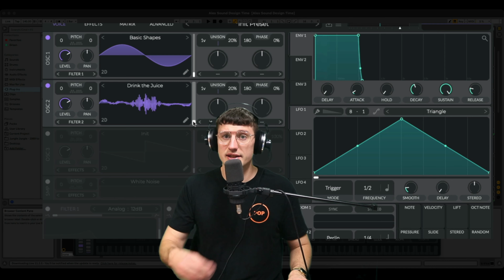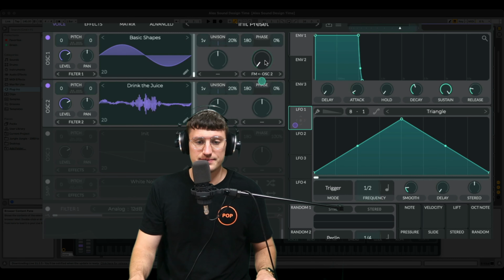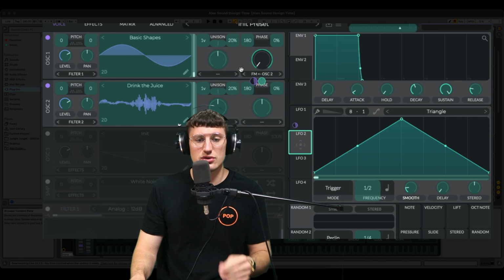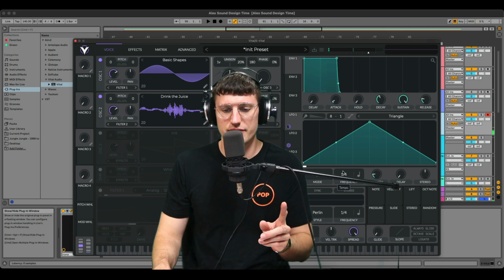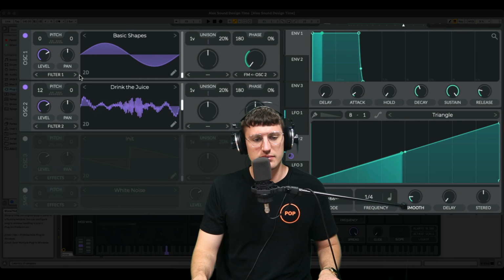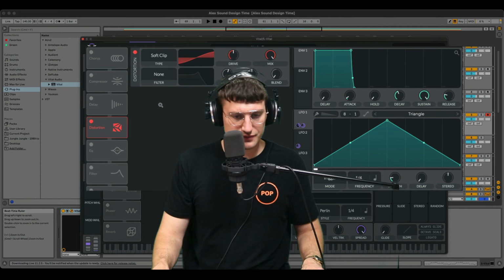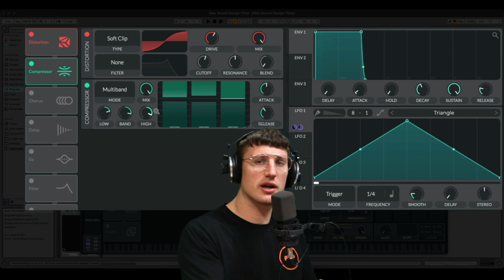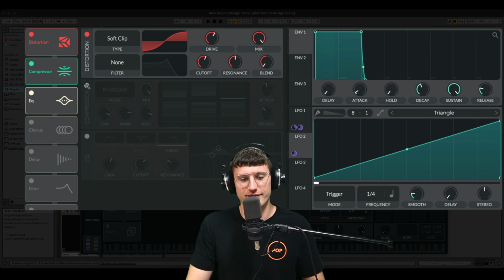Vital Sound Design: Dubstep Bass Vol.Two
Join SUB-human in the U-Pop studio for the second part to this DUBSTEP Sound Design walkthrough. Alex is using free Vital Synth & Ableton Live 11. Today he covers FM Synthesis, Wavetable Synthesis, creating interesting stereo ear candy, and side chain compression.